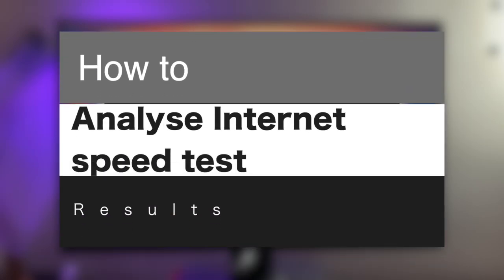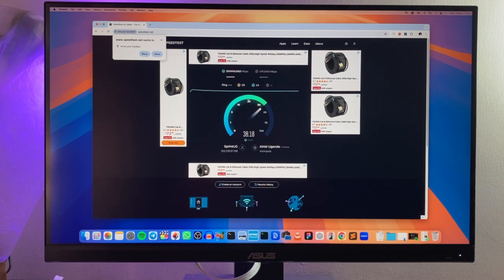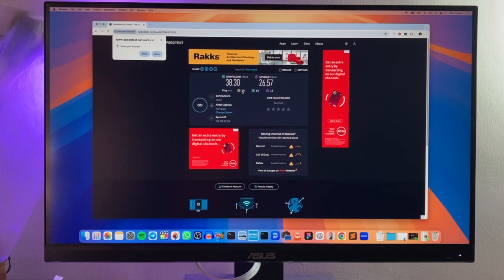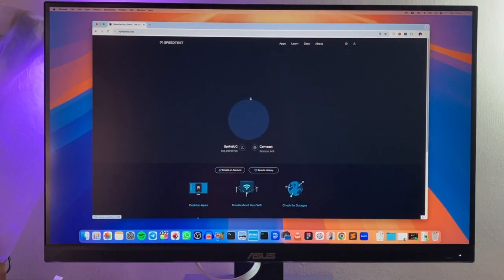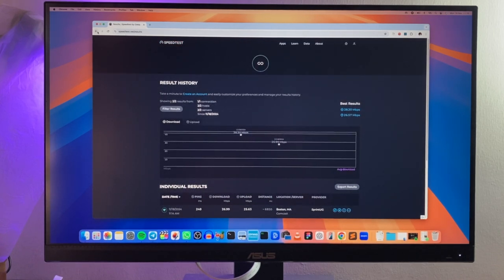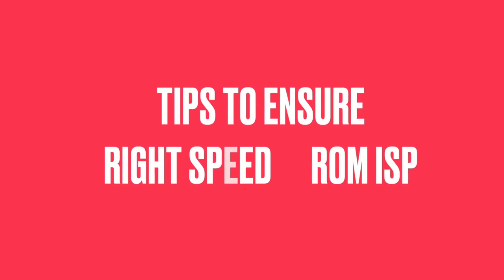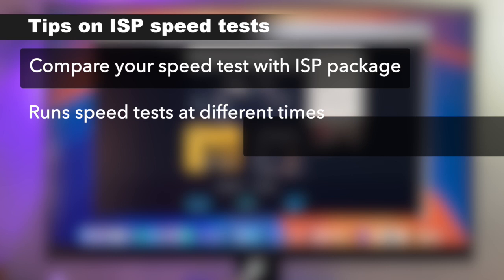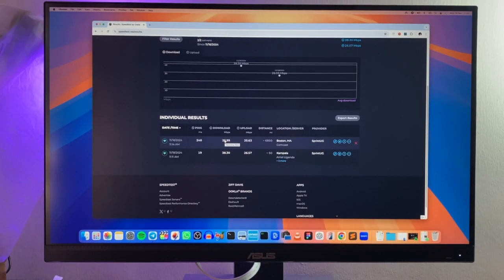Understanding Internet Speed tests | Don't let your ISP cheat you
Performing an internet speed test is easy, but do you understand what all the numbers mean? In this video, I analyze my own internet speed tests and explain the results so your Internet provider doesn't cheat you.